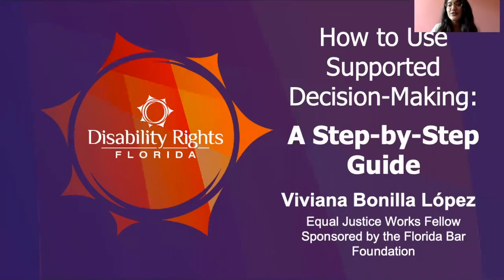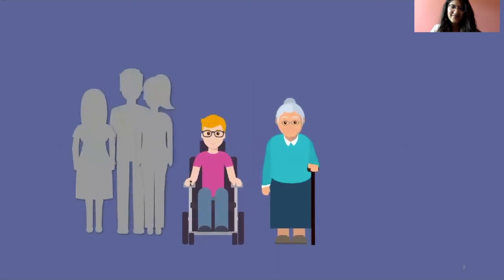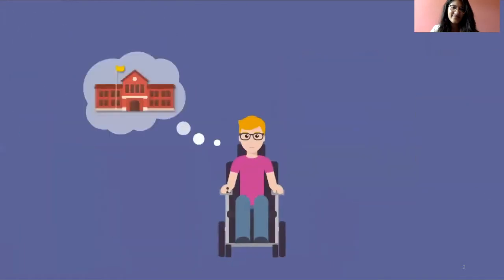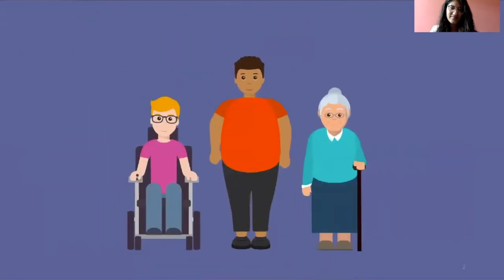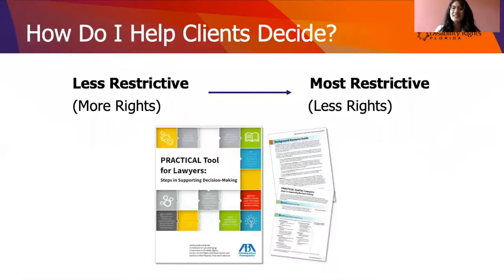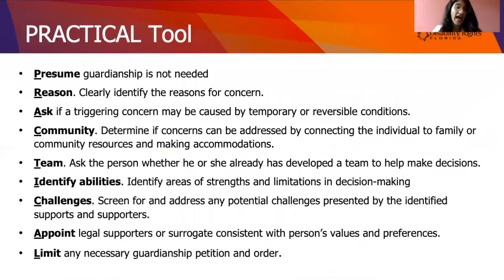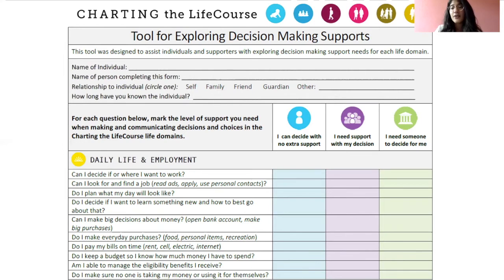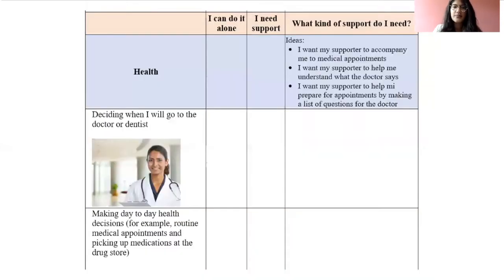How to Use Supported Decision Making A Step by Step Guide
Presenter: Viviana Bonilla Lopez

We all need help making decisions. But sometimes when people with disabilities need help, the only alternatives offered are guardianship and guardian advocacy. Supported Decision-Making (SDM) is a tool that allows people with disabilities to make their own decisions with the support of people they trust. You will learn how to determine whether SDM is right for you, how to use SDM, how to draft an SDM agreement, how to incorporate SDM into an existing guardianship or power of attorney, and strategies to assist people with disabilities who do not use speech as their primary form of communication.

Tools for Decisionmakers Who Use Nontraditional Forms of Communication:
- Augmentative and Alternative Communication (AAC) Apps: “Verbal Me” and “Visuals2Go”

Tools to Determine Options
- Florida WINGS Options Toolkit: Tools for Decisionmakers Who Use Nontraditional Forms of Communication:

Telecommunication Device for the Deaf (TDD)

Mail
Disability Rights Florida
2473 Care Drive, Suite 200

Online
Visit our Requesting Assistance page to use an online form to request information, assistance, publications, and other services